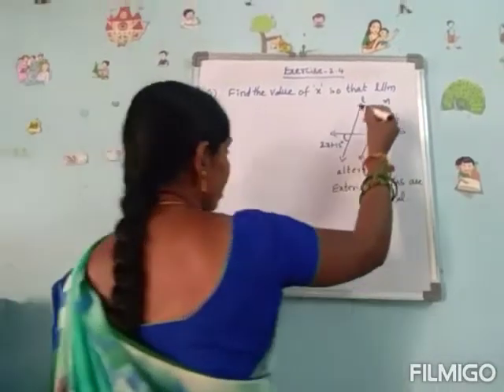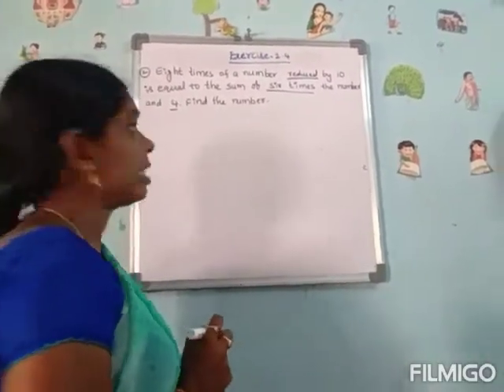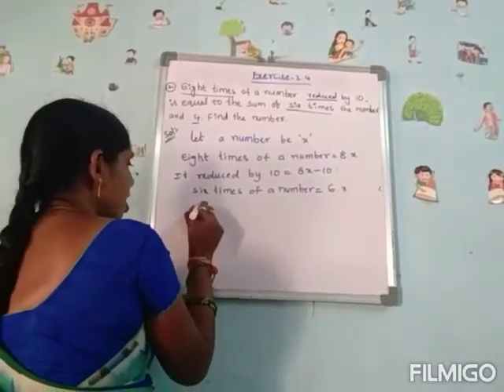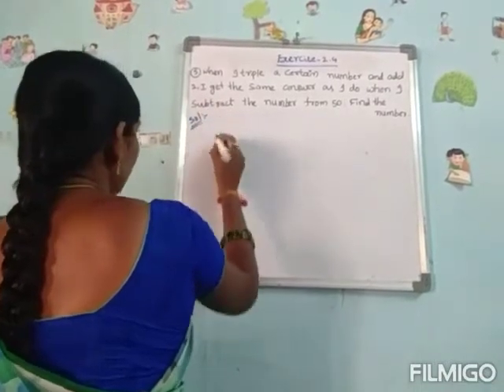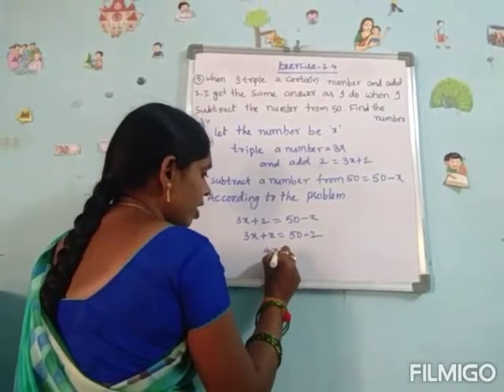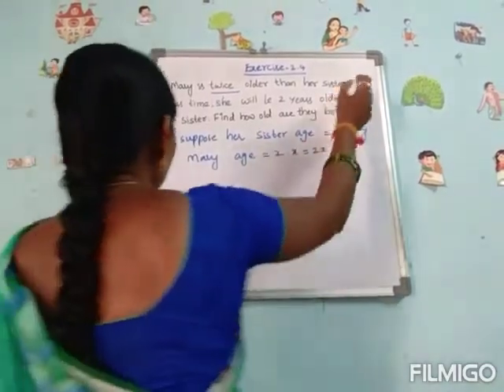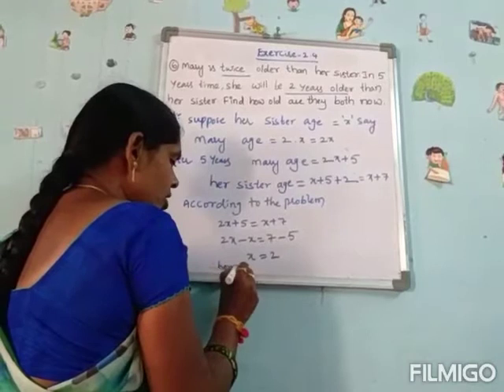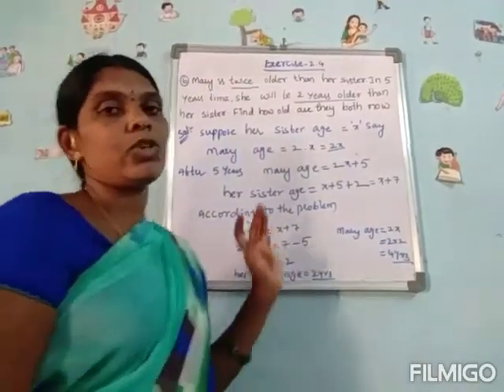Linear equations in one variable Exercise 2.4(8thclass)